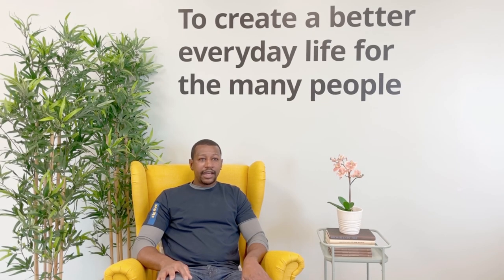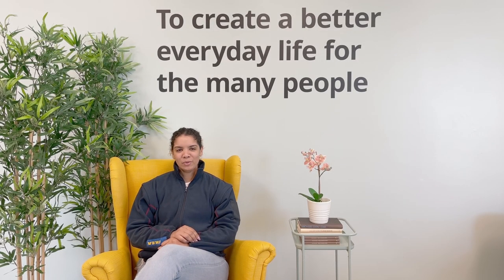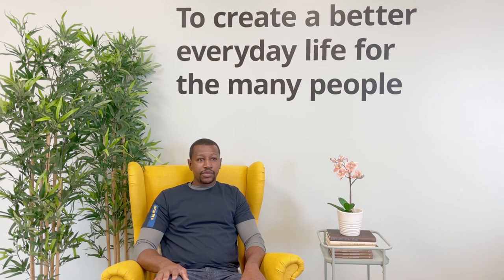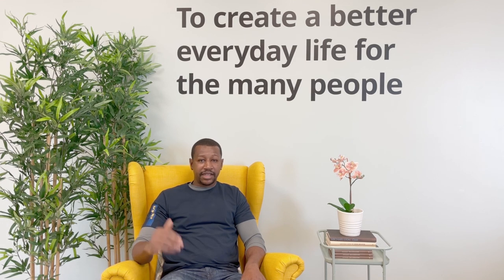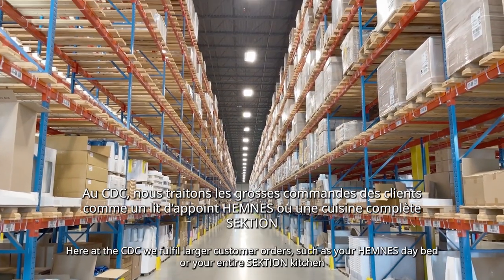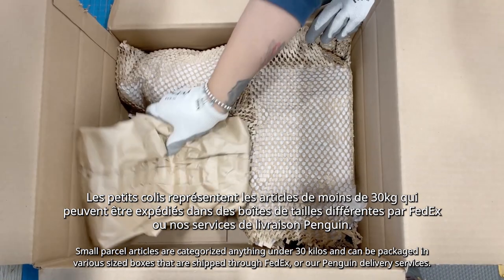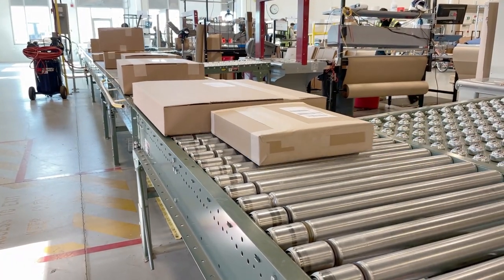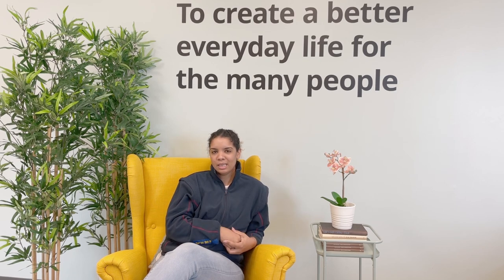Centre de distribution clients IKEA de Toronto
Vous vous demandez comment c’est, travailler pour IKEA ? Visionnez les vidéos du centre de distribution clients IKEA de Toronto et découvrez ce qui fait de IKEA Canada l’un des meilleurs employeurs au Canada, selon le classement du magazine Forbes. Chez IKEA, nous sommes un groupe diversifié de collaborateurs terre-à-terre qui travaillent dur, qui sont enthousiastes, et qui sont prêts à travailler et à se développer ensemble.

Dites Hej (Ce mot signifie « Bonjour » en Suédois) à Paul et à Vanessa qui vous accueille au centre de distribution clients IKEA de Toronto (ou au CDC comme l’appellent nos collaborateurs). Paul et Vanessa parlent de ce qu’ils aiment le plus à propos de leur emploi au sein du CDC IKEA de Toronto, de la culture et de l’environnement, de la raison pour laquelle le CDC est l’une des fondations de l’entreprise et du pourquoi ils pensent que leur travail est important. Vanessa donne également de précieux conseils à tous ceux qui voudraient travailler au CDC IKEA de Toronto.

Chez IKEA, nous nous respectons les uns les autres, nous célébrons nos différences et nous sommes ouverts à la contribution de tous. Ainsi, où que vous soyez dans le monde, vous côtoierez probablement un groupe diversifié de personnes avec des origines différentes, des compétences spéciales, un sens de l’humour original et une passion pour l’ameublement. Bien que nous venons des quatre coins du monde, nous partageons le même idéal ; celui d’améliorer le quotidien du plus grand nombre. 50 ans plus tard, nous visons toujours l’excellence, mais pour ce faire, il nous faut des collaborateurs dévoués qui partagent les valeurs et la mission de IKEA.

IKEA, c’est bien plus qu’un emploi.
Ici, on se sent comme chez soi.

Trouvez votre emploi de rêve chez nous.
Postulez aujourd’hui : fr.IKEA.ca/emploi